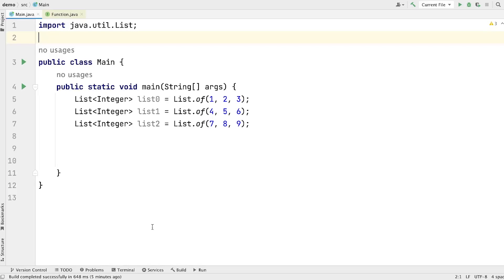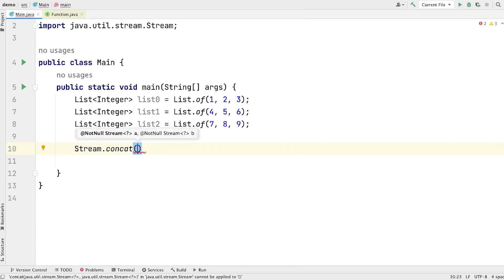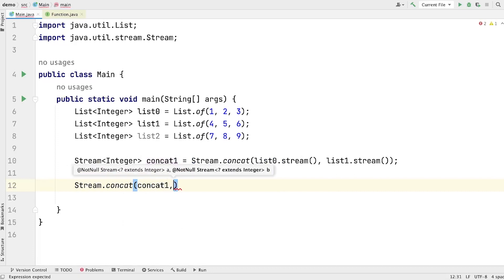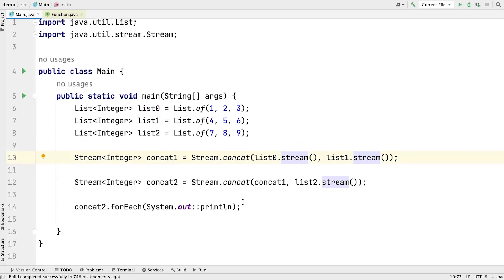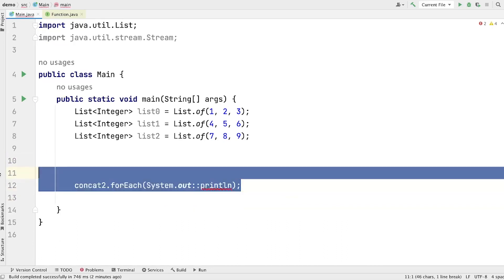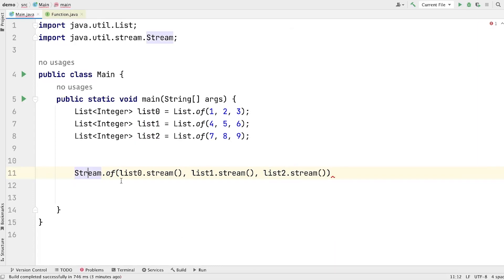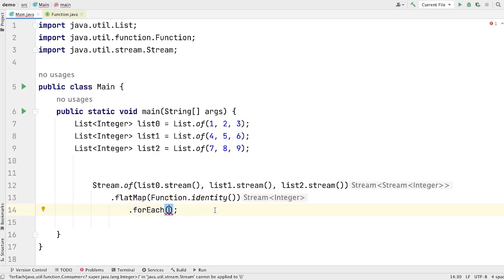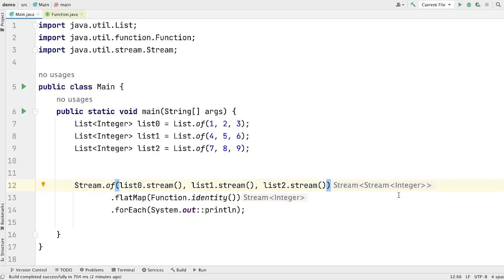How to Concat Multiple Streams in Java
Hi guys, I Aziz welcome you to CoedMaster.

In this video, I talked about How to Concat Multiple Streams in Java.